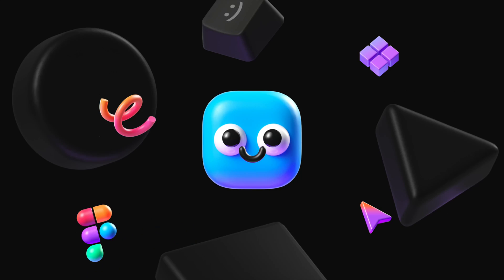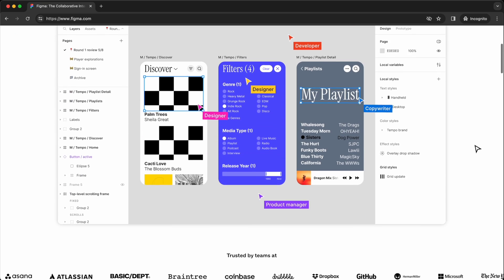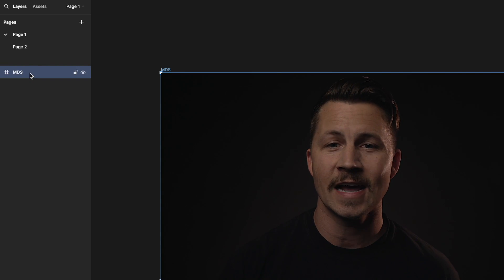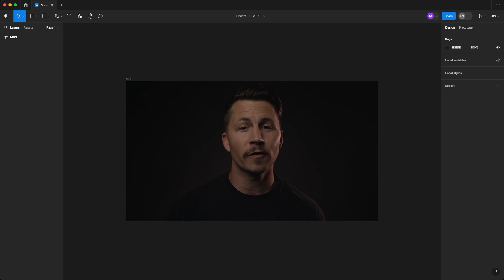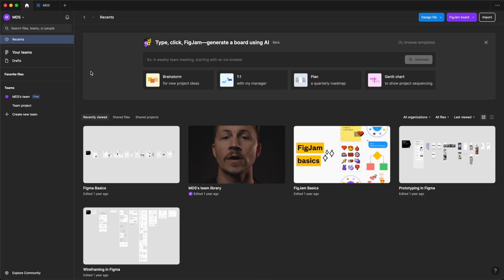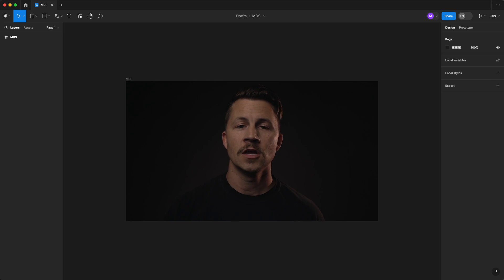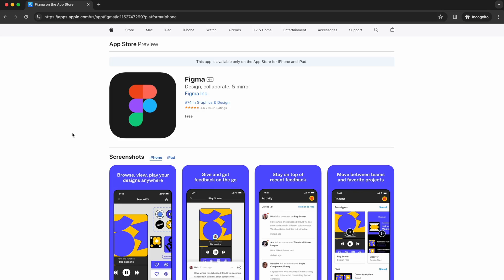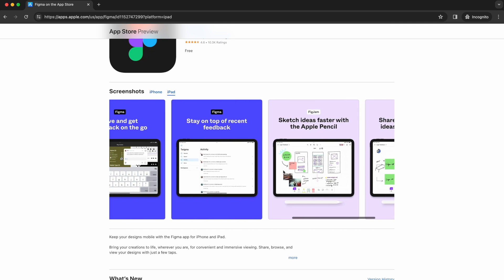Figma 101 – The BEST way to learn Figma FAST (1 of 12)